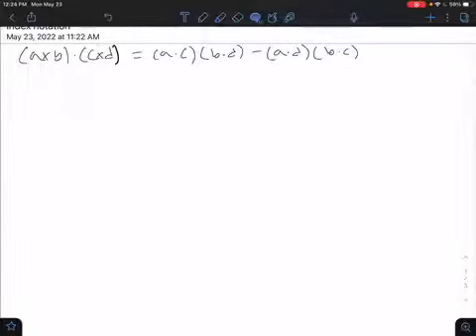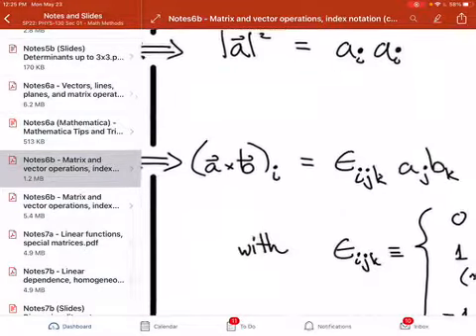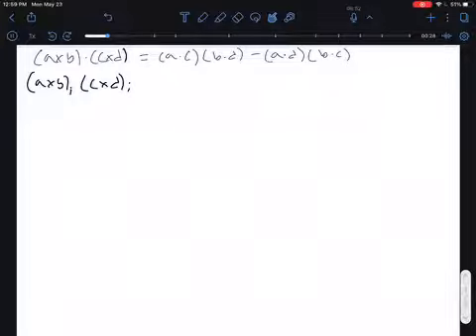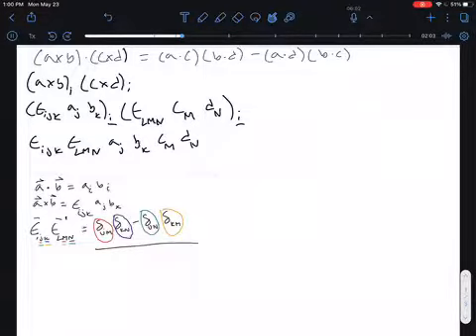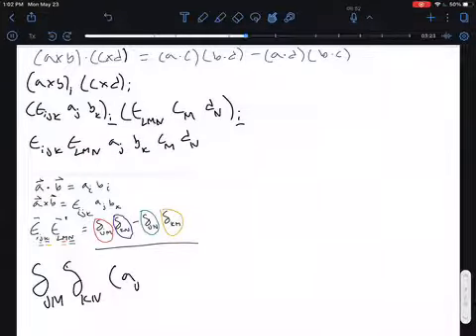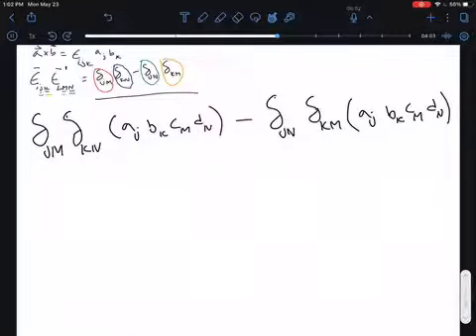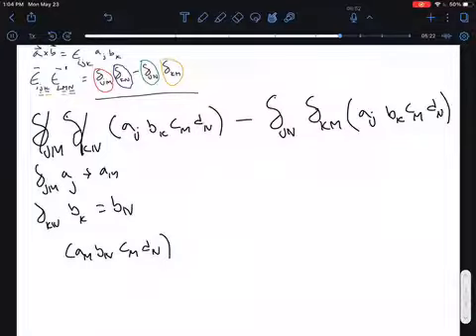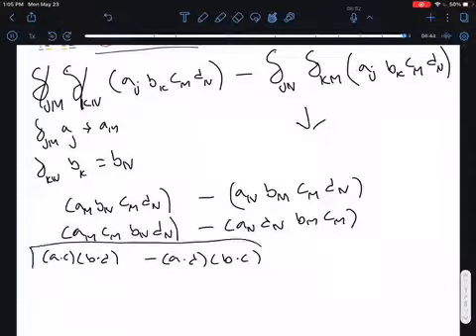Index Notation and Vector Identities - Jose Ruiz Loera